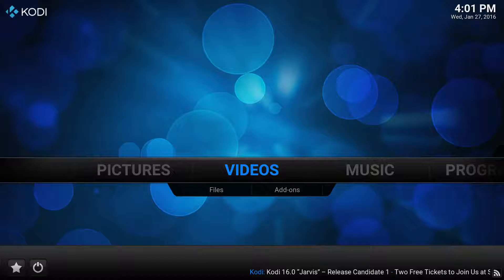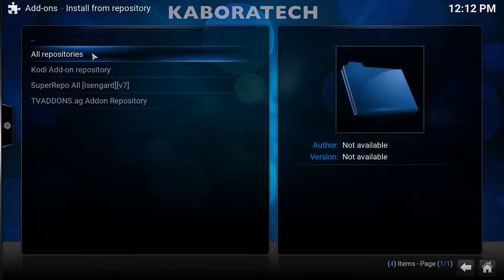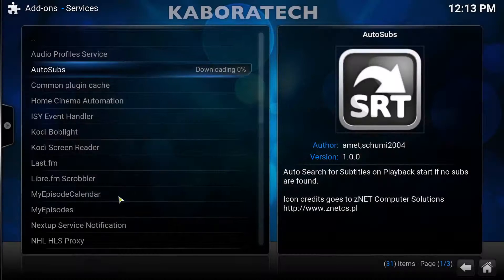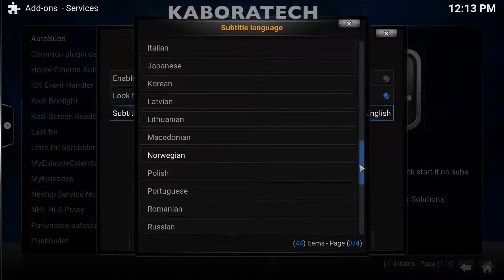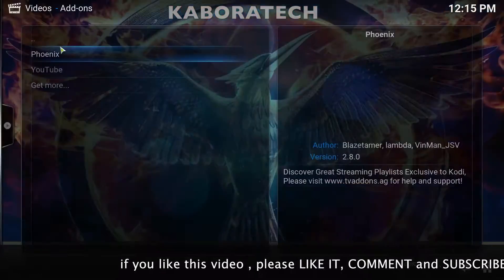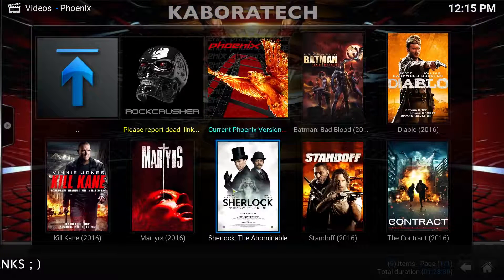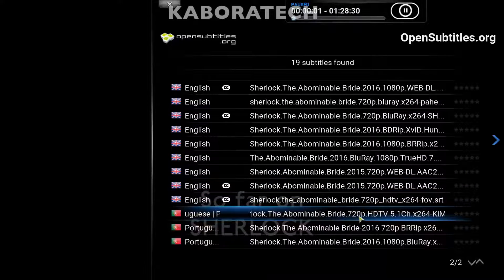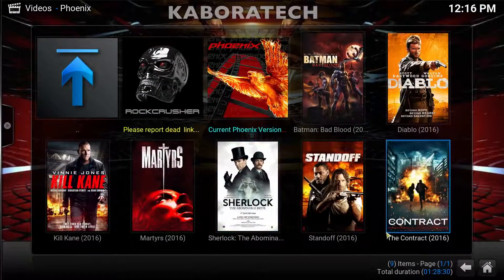Autosubs for Kodi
automatically download subtitles with KODI